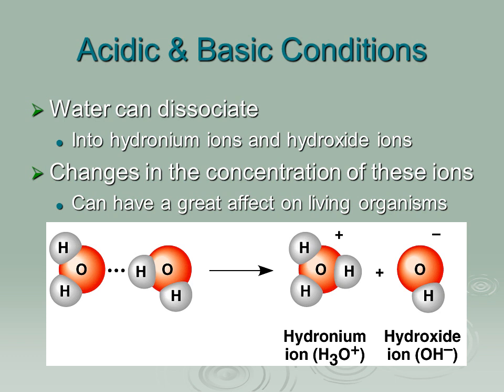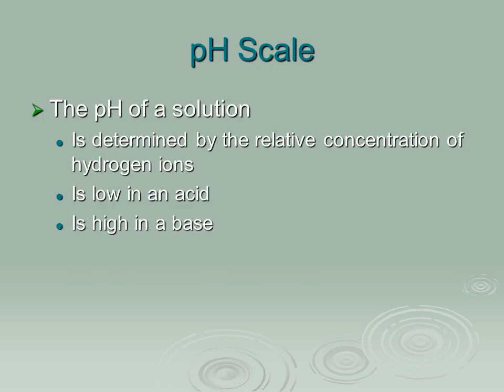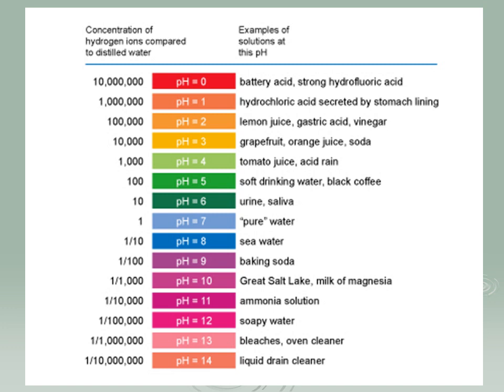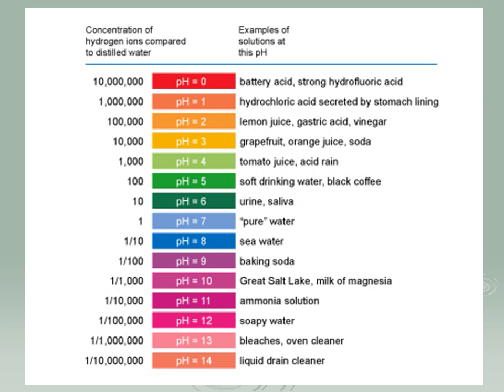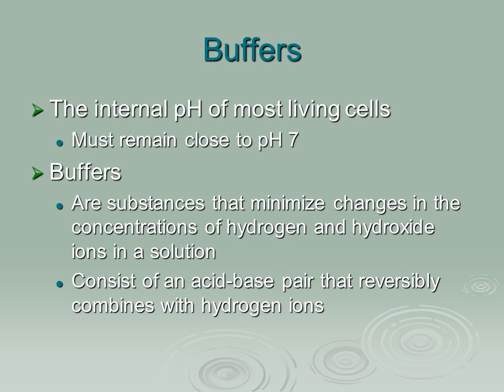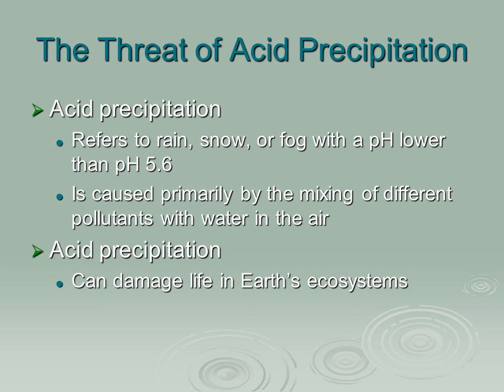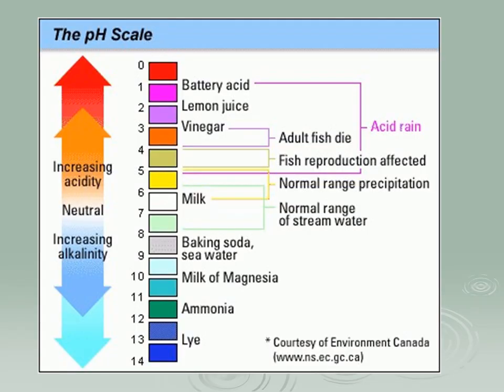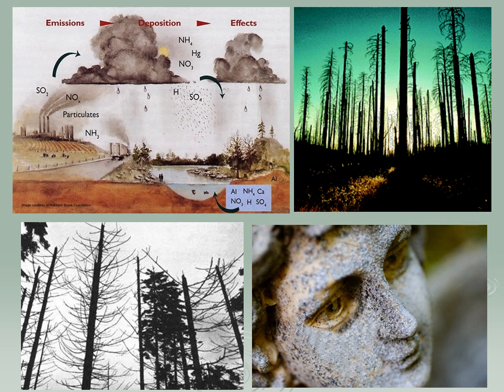Chapter 3 Water and the Fitness of the Environment Part 3